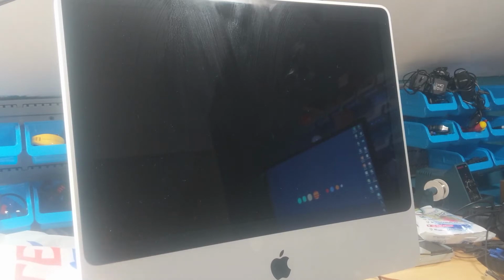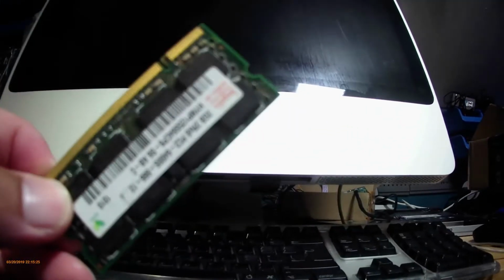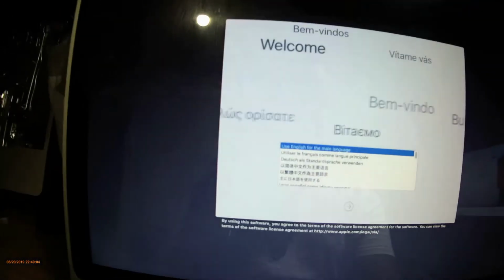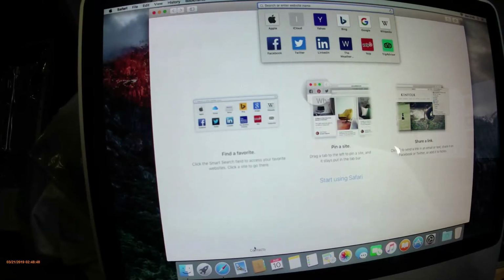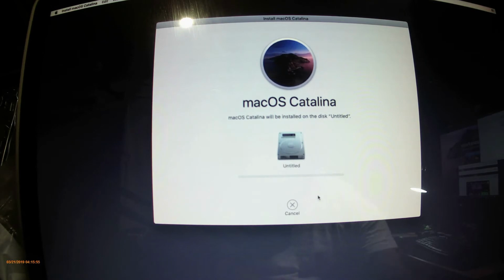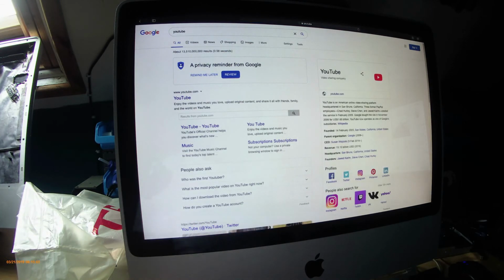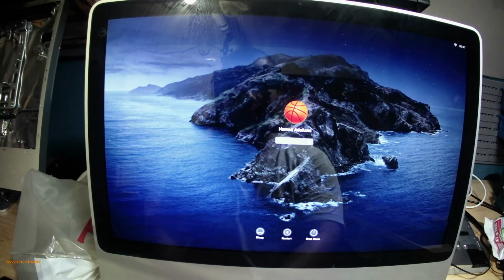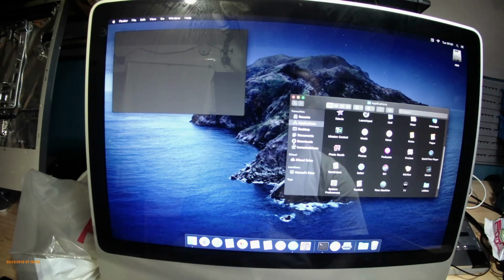iMac Apple ID Locked 2009 8,1 20" A1224 - Unlock, Reset & Upgrade To OS Catalina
Timestamps
0:00 Introduction
2:10 Removing Firmware Password
3:50 Logging In As Guest
4:00 Wipe iMac
4:40 Installing El Capitan
6:00 El Capitan OS Test
6:30 Upgrading To Catalina
9:10 Catalina OS Test
12:55 Final Thoughts

How To Remove The Firmware Password On An Older iMac ( Pre 2011 ) Tutorial ( Apple Secret )